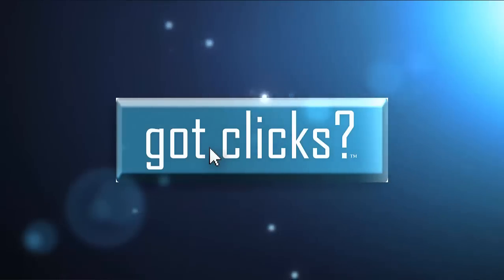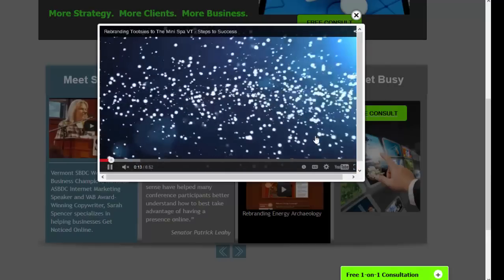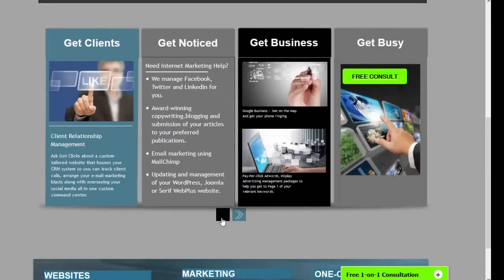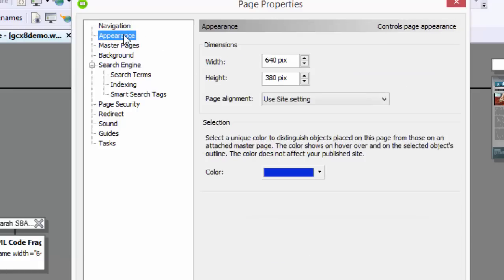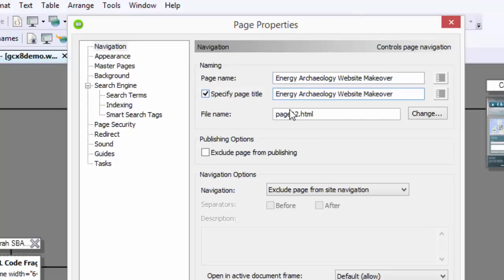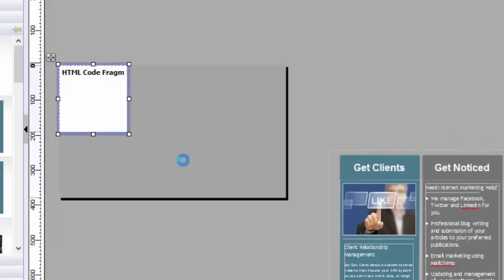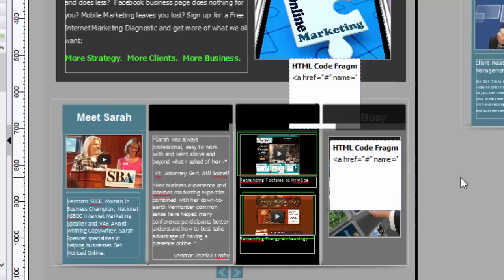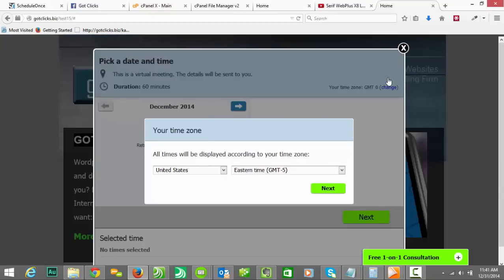Serif WebPlus X8 Lesson 4 - Adding Videos and Lightboxes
Learn how to put video tutorials onto your website straight from YouTube into a lightbox that keeps viewers on your website so they can take further actions on your website.